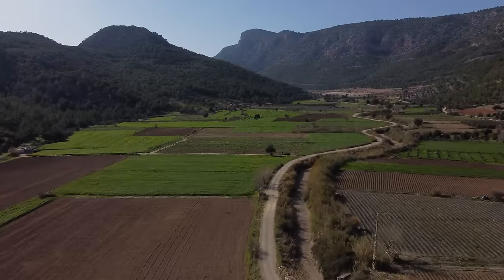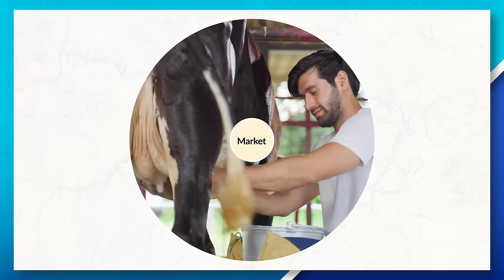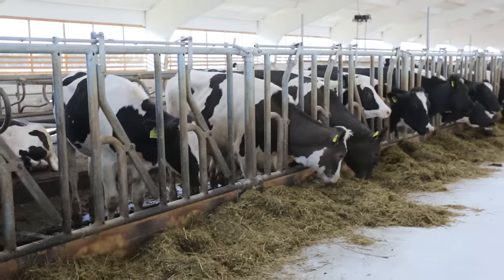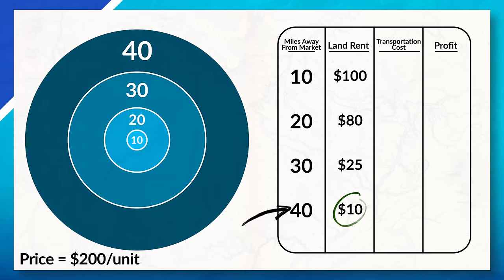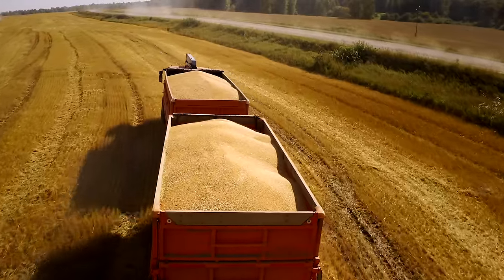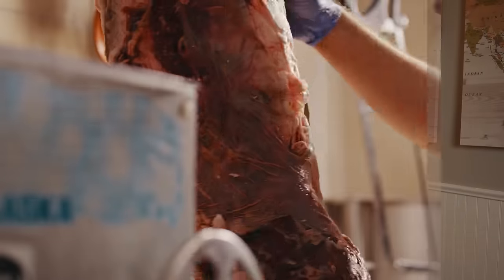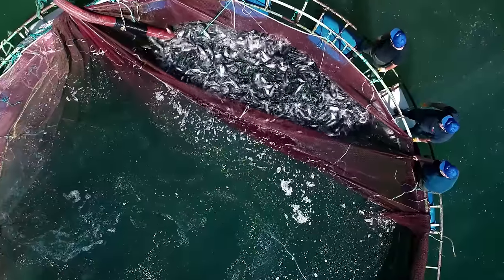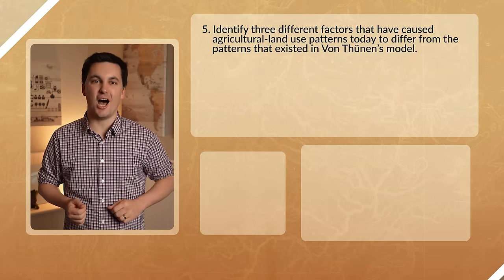Von Thunen Model: Advantages and Limitations [AP Human Geography Unit 5 Topic 8]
Quiz Questions:
Question 1: 1) Market 2) Daring Farming & Market Gardening 3) Forests 4) Grain and Field Crops 5) Live Stock & Ranching
Question 2: D
Question 3: A
Question 4: C
Question 5: Answers may vary. 1) Changes in government policy 2) Advancements in transportation 3) Advancements in refrigeration, food preservation, and other technologies 4) Globalization 5) New agricultural products, such as value-added crops and specialty crops 6) Changes in diets and societal needs

Chapters:
0:00 Introduction
0:09 Von Thünen
0:20 Von Thünen's Assumptions
0:57 The Market & Dairy Farming
1:20 The Forest
1:41 Maximizing Profit & The Bid Rent Theory
2:11 The Cost of Transporting Goods
3:41 Grains and Field Crops
4:01 Ranching and Livestock
5:04 The Wilderness
5:15 Von Thünen Model & The United States of America
5:21 Shifts in Von Thünen's Model
6:18 Von Thünen
6:26 Practice Quiz!